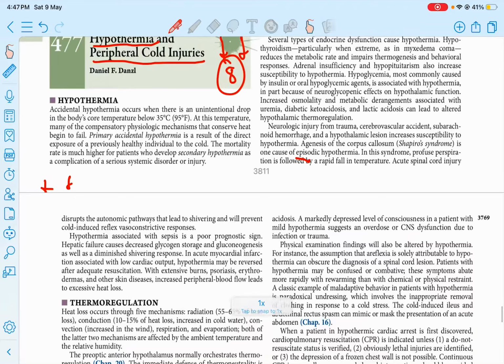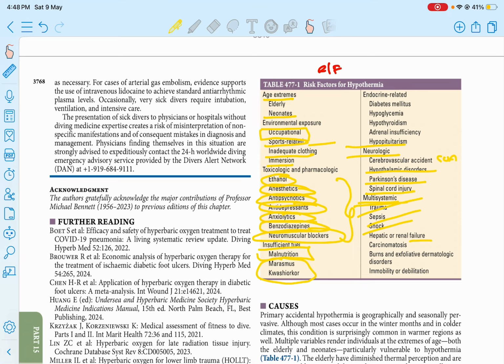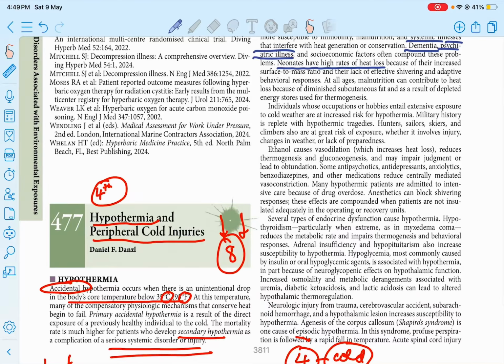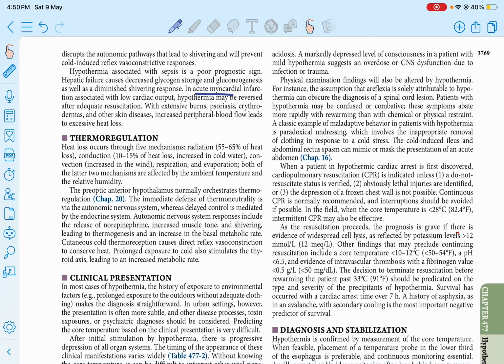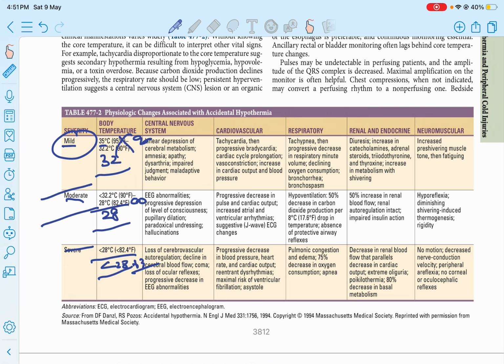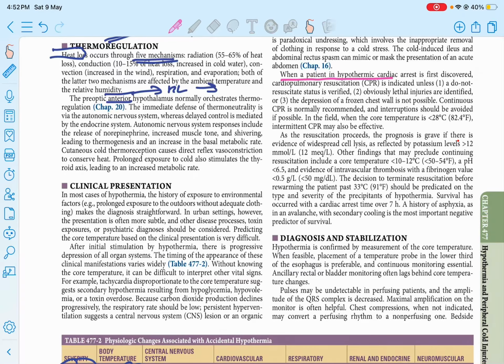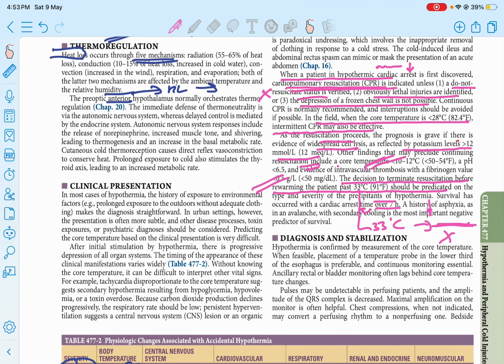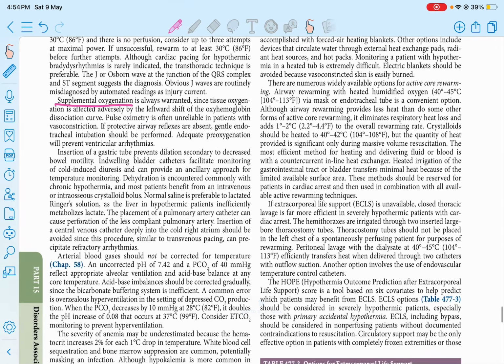NEET SS I HYPOTHERMIA I HARRISON SNIPPETS I INISS